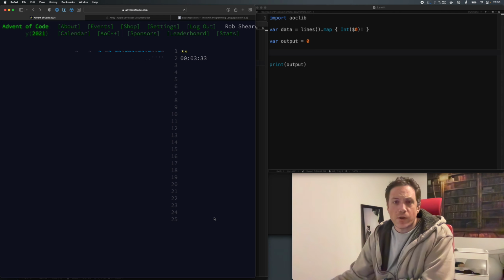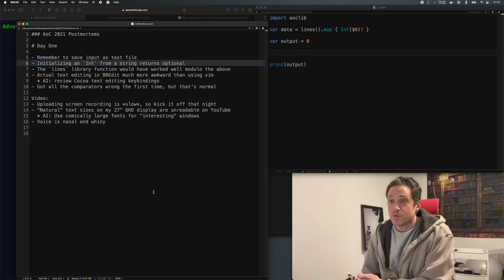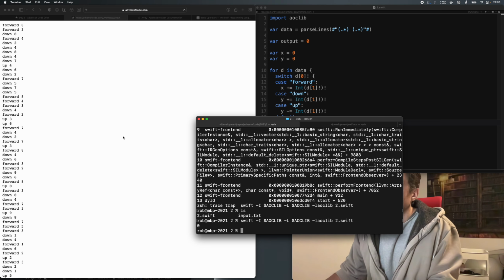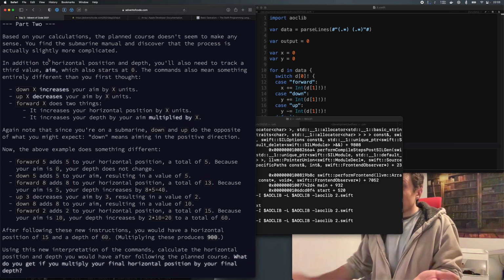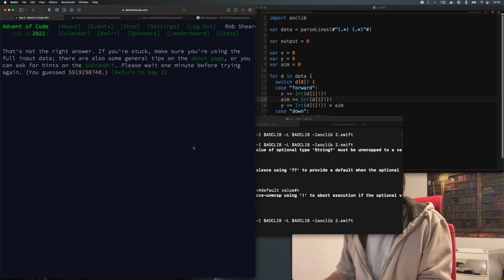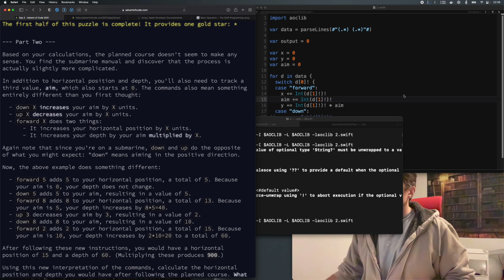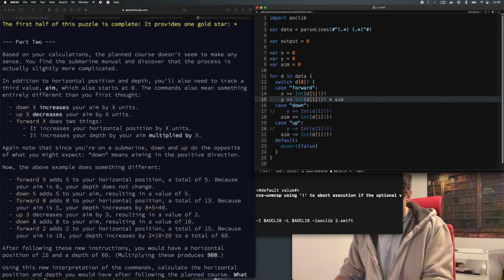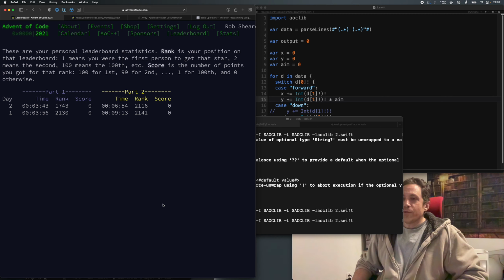Advent of Code 2021, Day 02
Reflecting on day 1 of Advent of Code, and then solving the (trivial) programming problem presented in day 2 of the 2021 Advent of Code event.

Although I don't really care about the algorithmic impact of likes, if you have any interest at all in having me post more of these then let me know somehow (like, comment, or a mention on Twitter @rvcx).